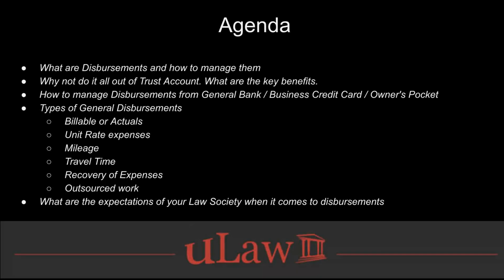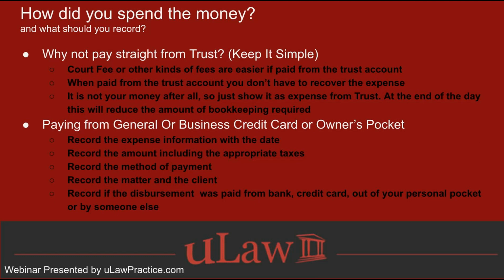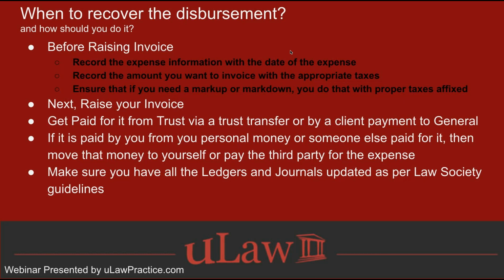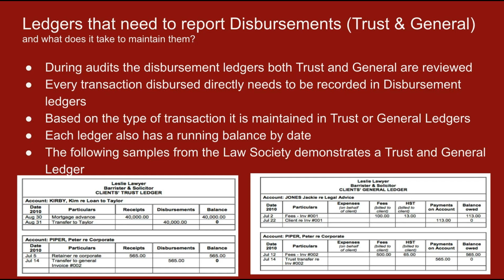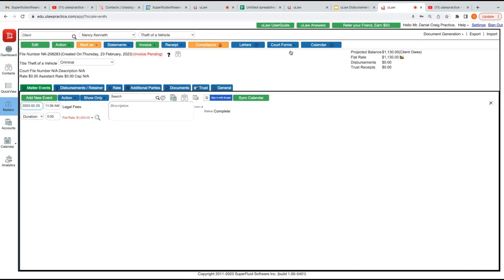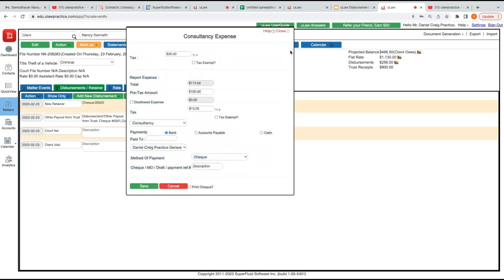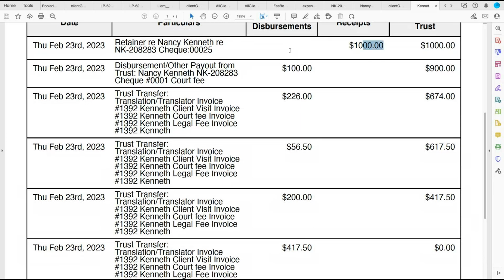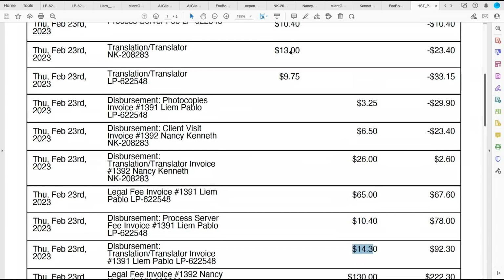uLaw Webinar - CPD - 23rd Feb 2023 - Disbursements Demystified for class 2 - Durham college